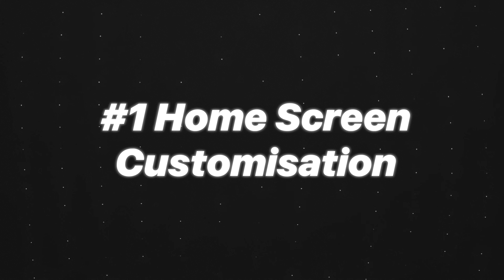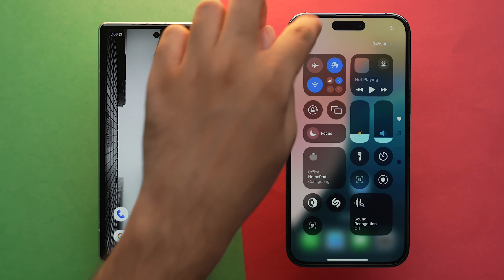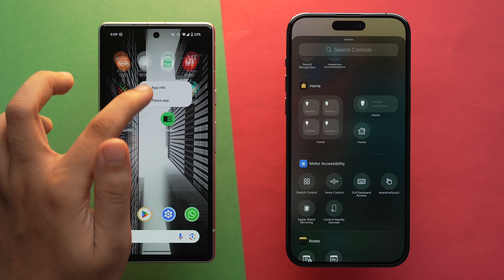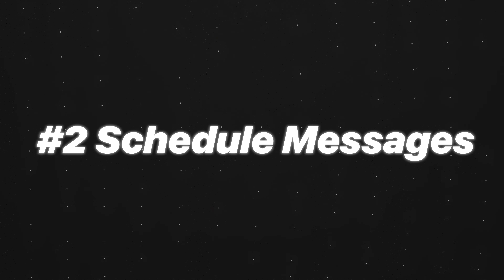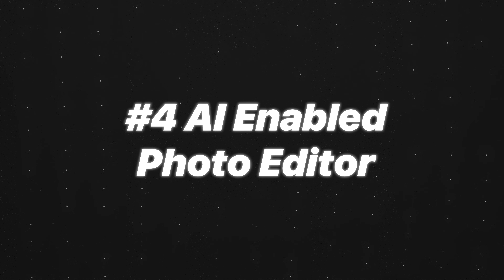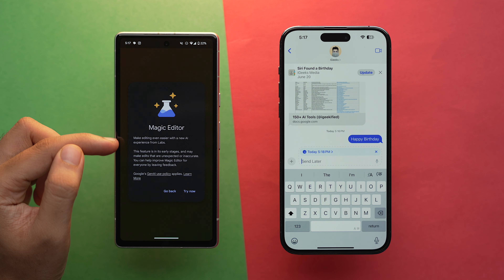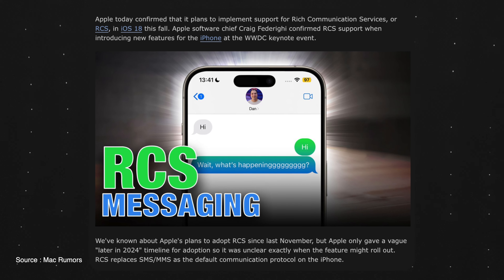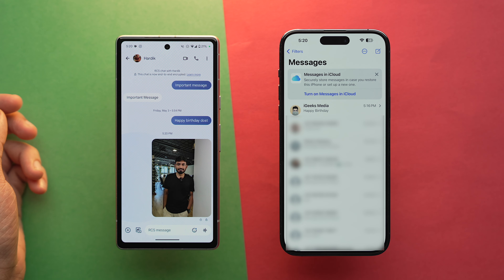iOS 18 vs Android 15: 6 Android Existing Features Coming to iPhone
See how iOS 18 compares to Android 15! I break down 6 features in iOS 18 that Android users have enjoyed for years!

TIMESTAMPS :

00:00 - 6 iOS 18 features that Android already had
00:15 - Home Screen Customisation
00:43 - App lock feature
01:00 - Scheduled messages
01:14 - Ai-enabled Photo editor
01:41 - RCS messaging
01:59 - Game Mode

Top Recommendations ✅

Gears we use :